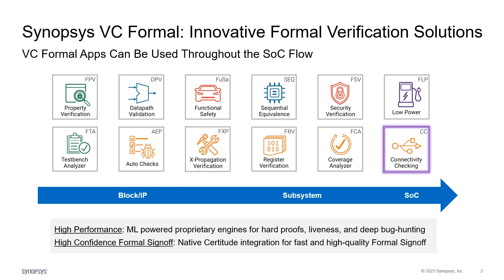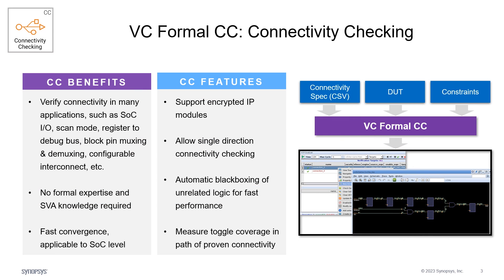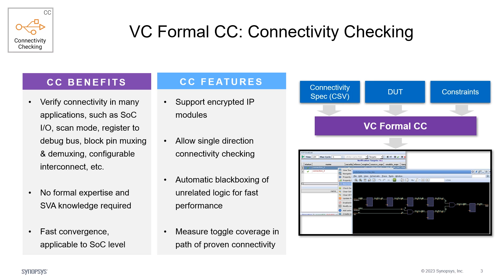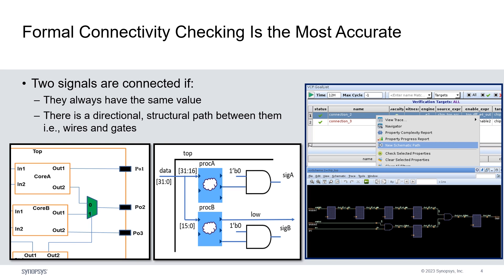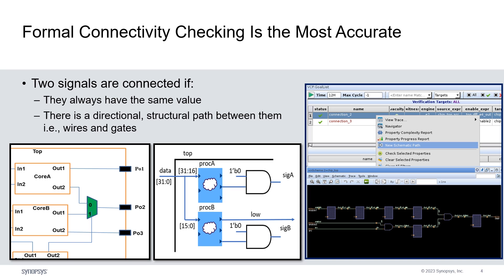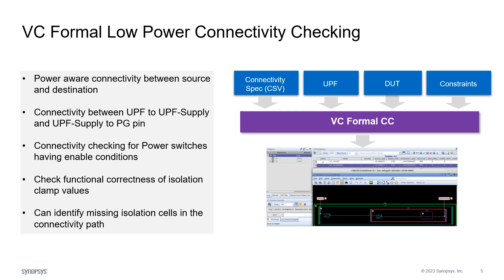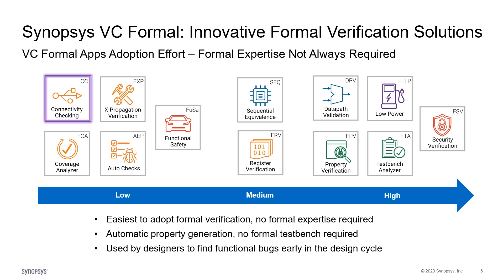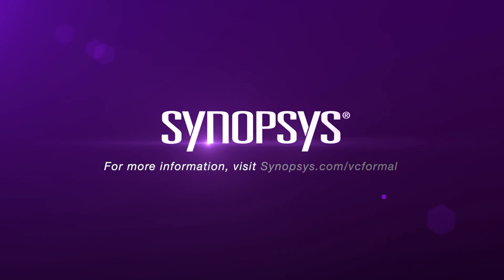Learn About VC Formal Apps: Connectivity Checking (CC) | Synopsys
Synopsys VC Formal CC app verifies signal connectivity at the SoC level, such as SoC I/O, scan mode, register to debug bus, block pin muxing & demuxing, configurable interconnect, etc. to make sure signals are connected as intended.